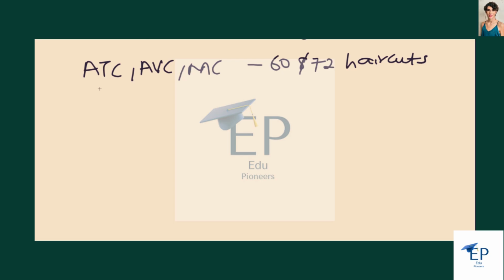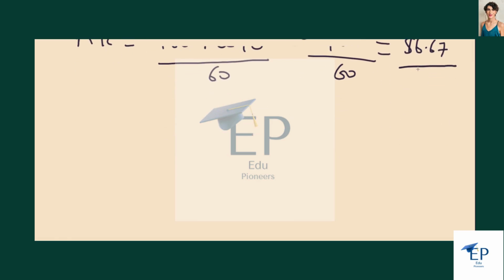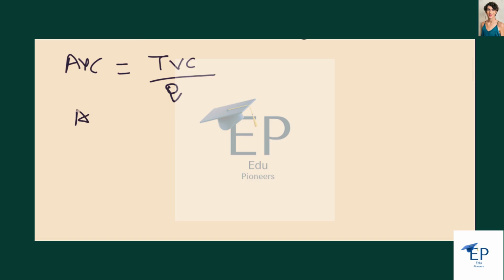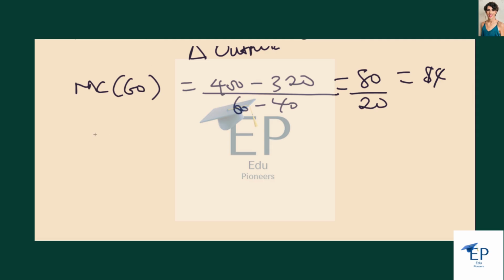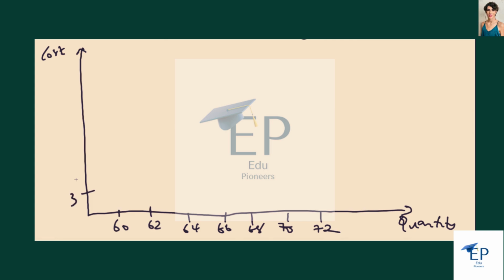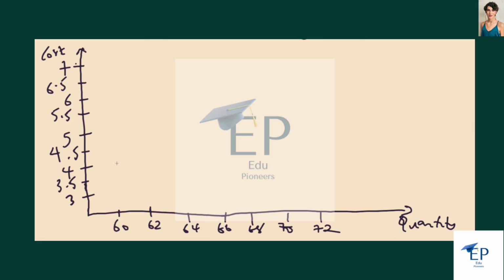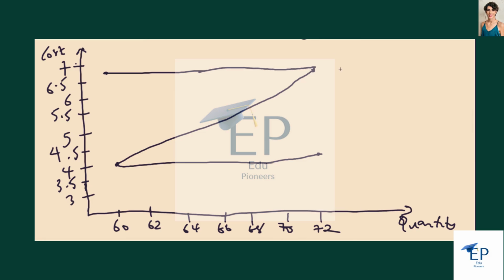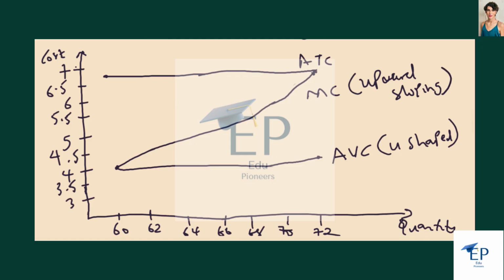Compute the average total cost, average variable cost, and marginal cost of producing 60 and 72 ha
Compute the average total cost, average variable cost, and marginal cost of producing 60 and 72 haircuts. Draw the graph of the three curves between 60 and 72 haircuts.